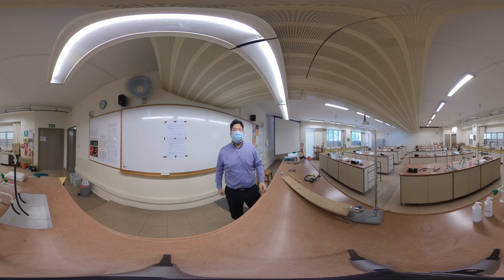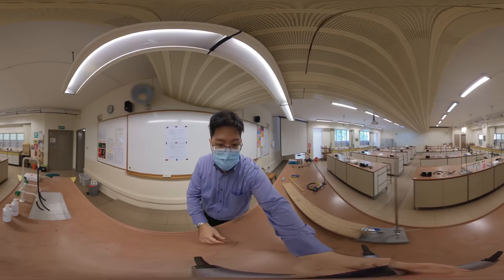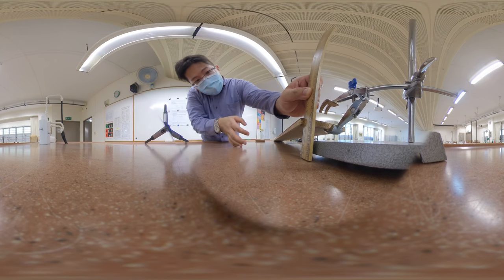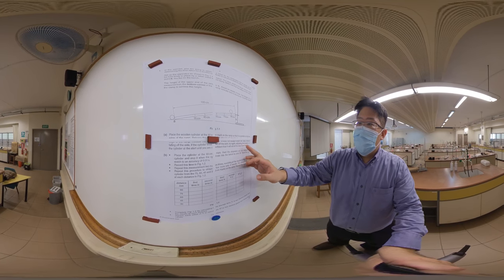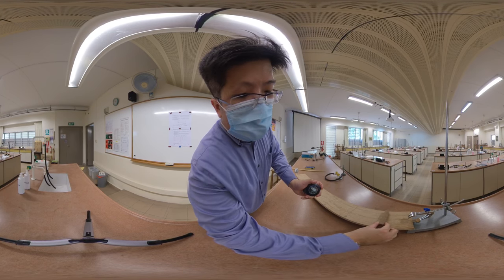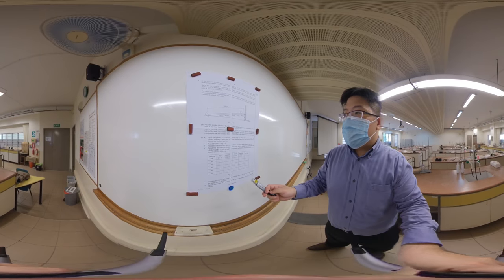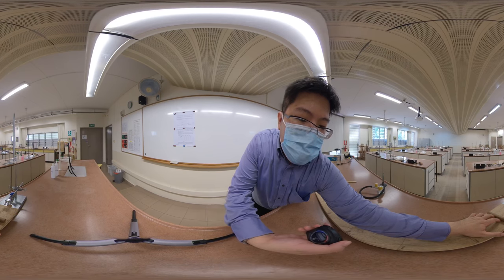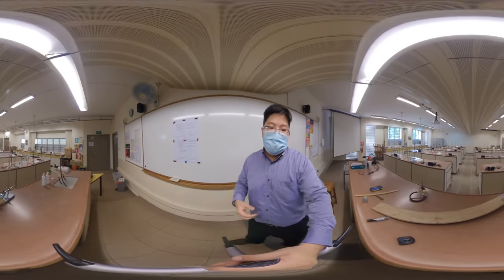VR 360 Virtual Practical - GCE ‘O’ Level Science Physics 2005: Ramp Roller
VR 360 Virtual Practical - GCE ‘O’ Level Science Physics 2005: Ramp Roller by Mr. J!